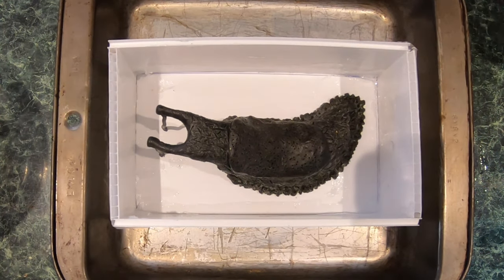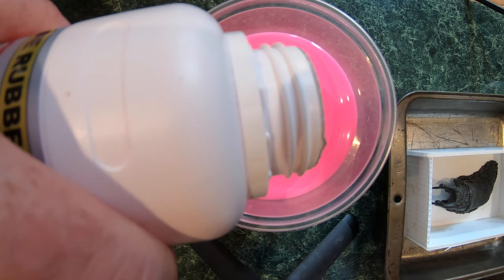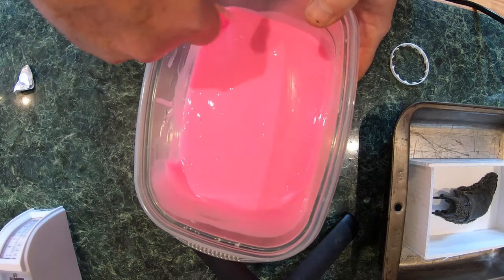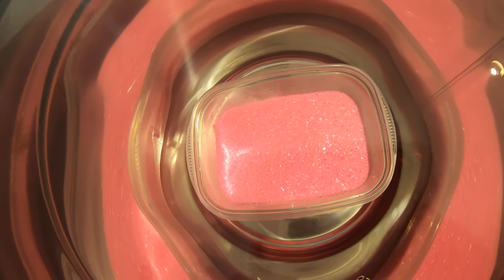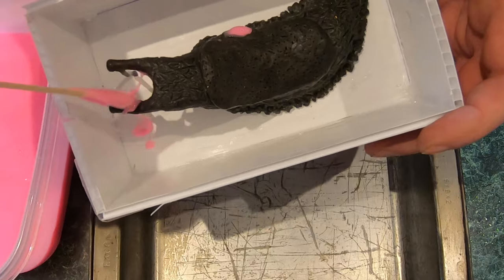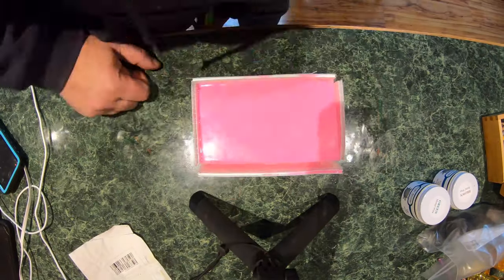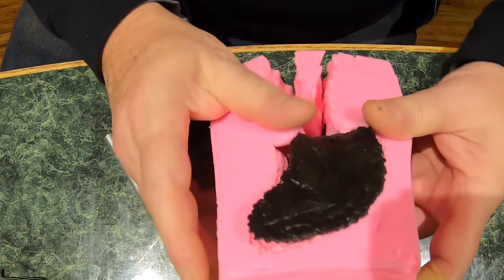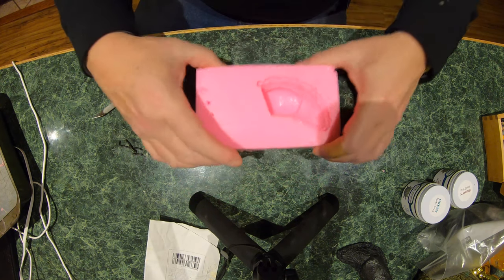Cold-Cast Bronze Mold Part 1 - silicone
This is the first of two videos documenting my first attempt at creating a silicone mold for casting a resin figure with bronze powder. Thanks to the extremely informational and instructional videos on Robert Tolone's I was able to avoid some costly mistakes. Thanks Robert! I did not, however, anticipate the expense of bandaids. In Part 2, I will demonstrate the introduction of metal casting in resin reproductions.